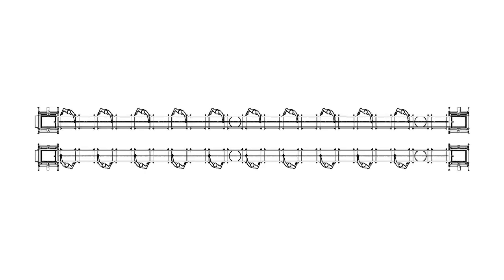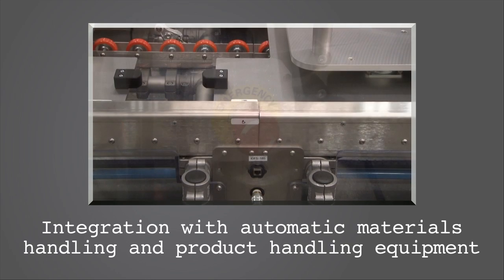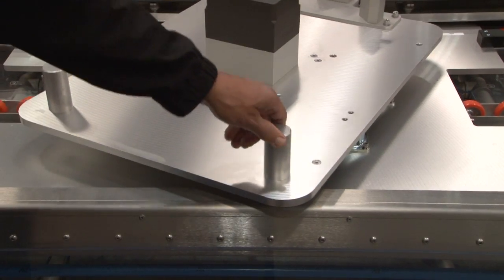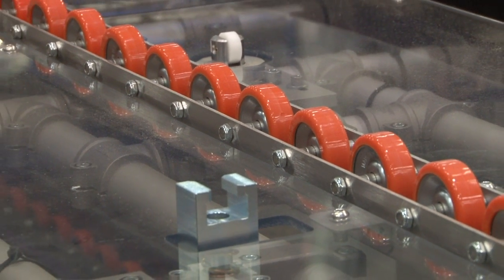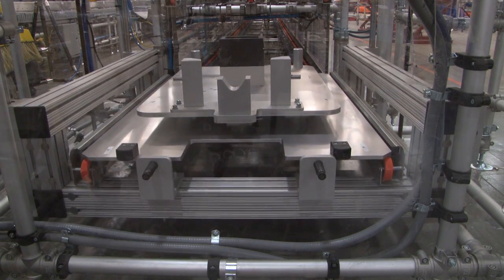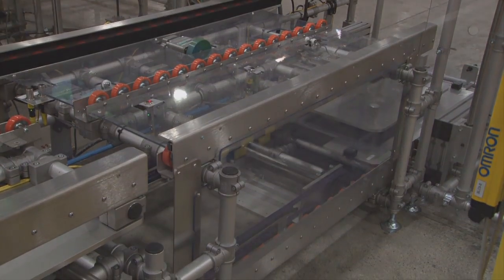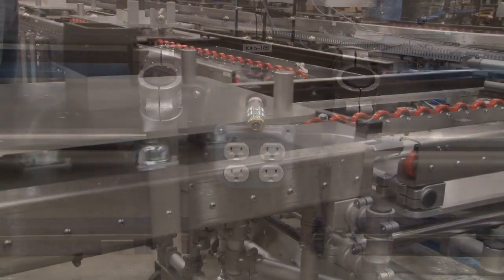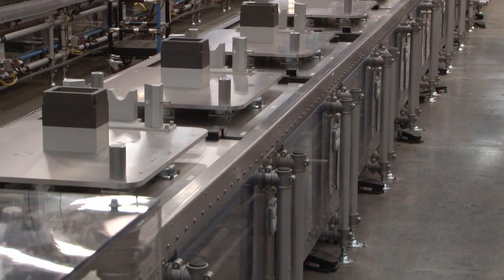Lean Slide Cell for 400lb Products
Worksmart Systems solution described in this video includes
Lean Slide Cell for 400lb products, Scalable Modular Design, Fast model production changeovers, Improved ergonomics, Non-powered conveyance, Low Rolling Resistance, Universal fixturing for mixed model, Low effort ergonomic product rotation, ESD protection, Error Proofing, Automated empty fixture return, Tool presentation, Enhanced safety features, Integration with automatic materials handling and product handling materials.